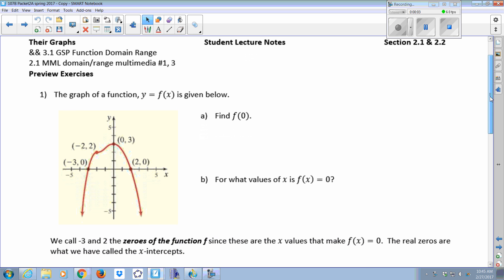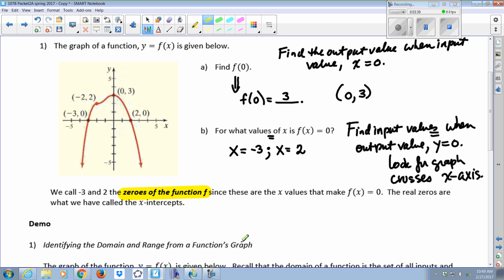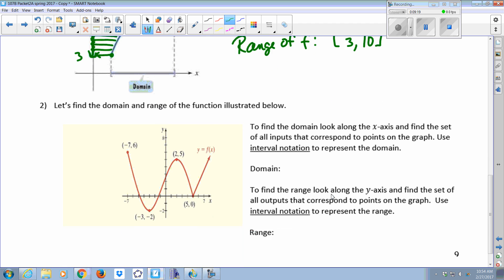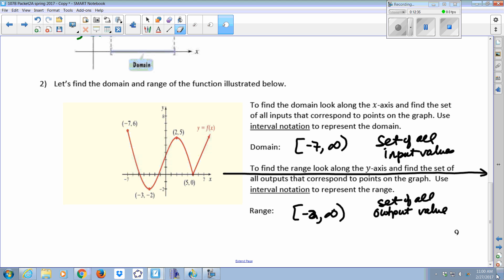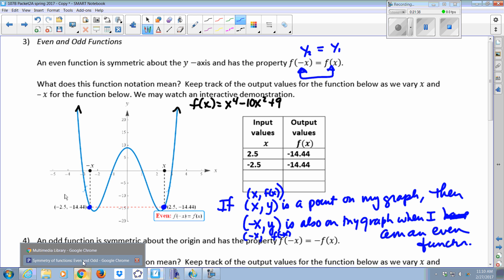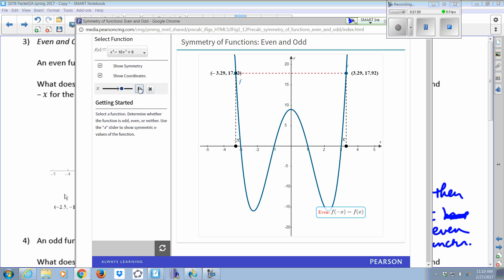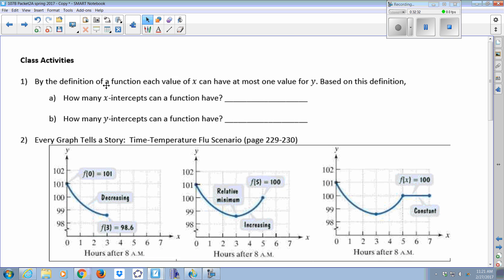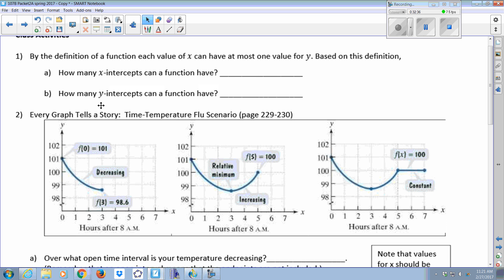Class 12 More on Functions & Their Graphs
Section 2.2 More on Functions (Even and Odd Functions, Relative Extrema, Increasing, Decreasing and Constant Intervals)